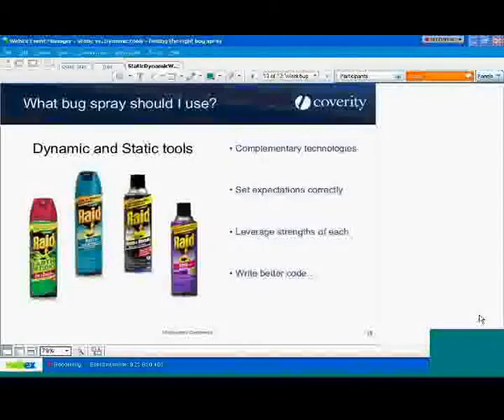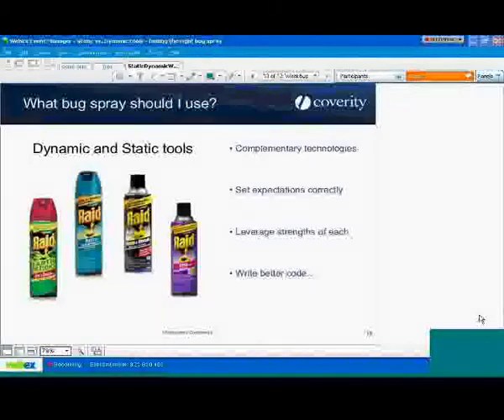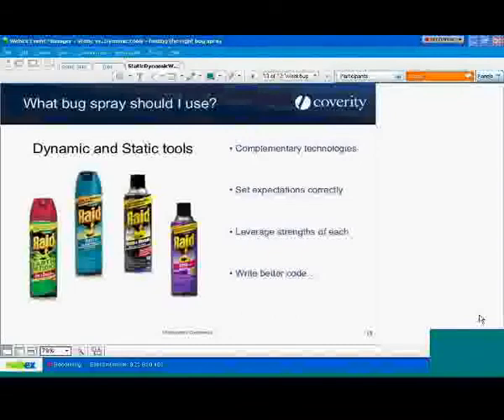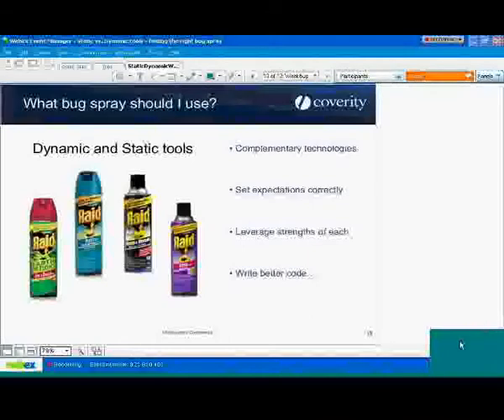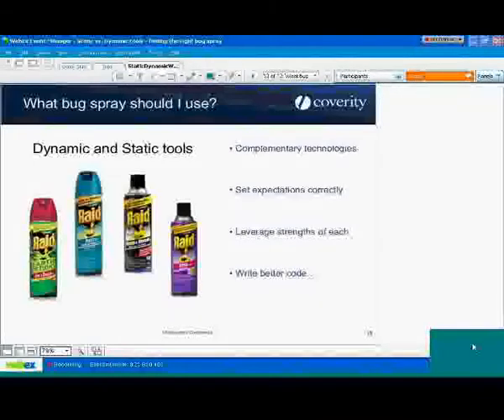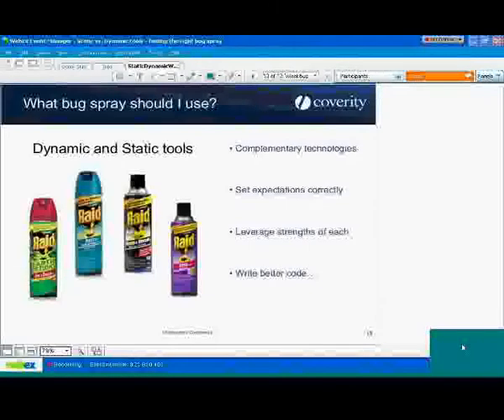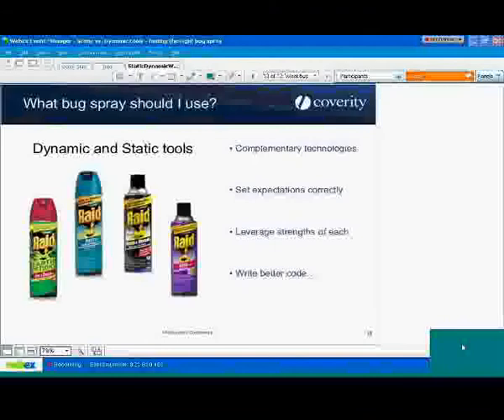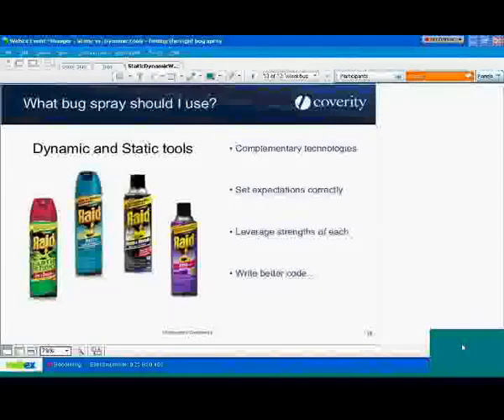Static source code analysis tools vs. Dynamic analysis Tools - Part Six